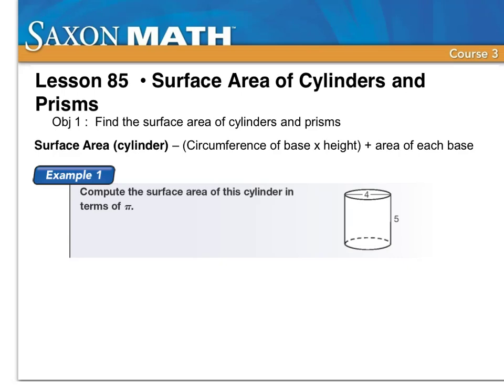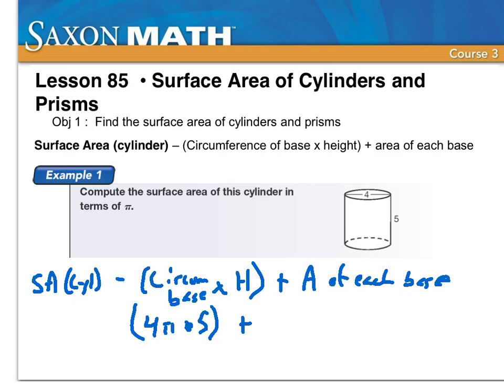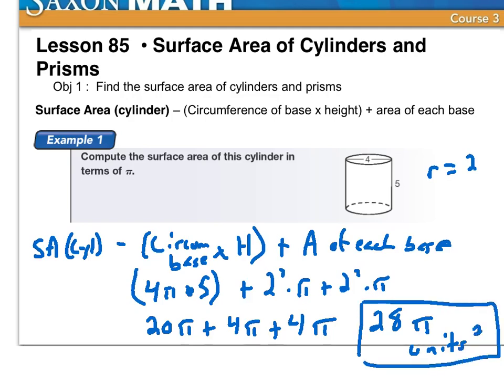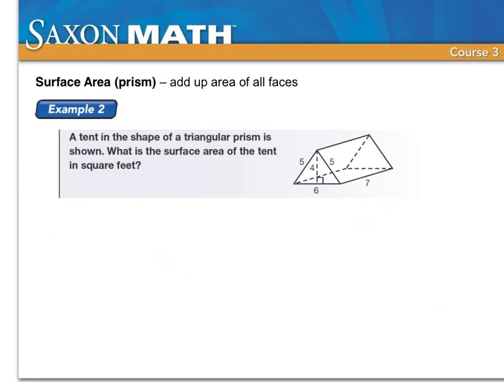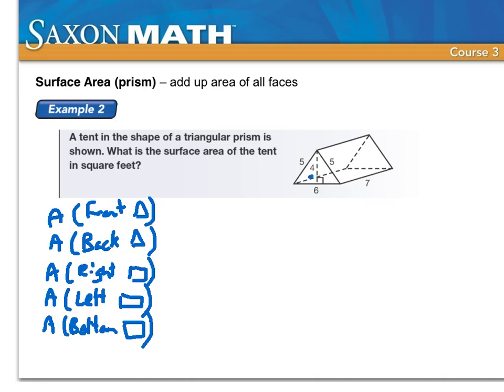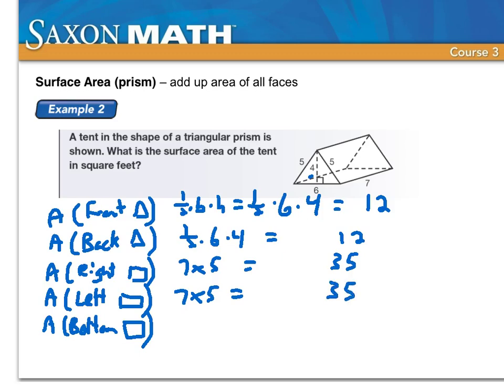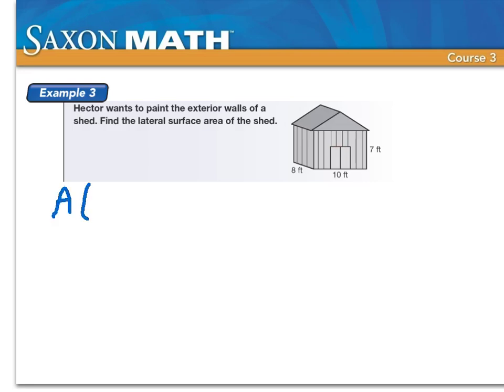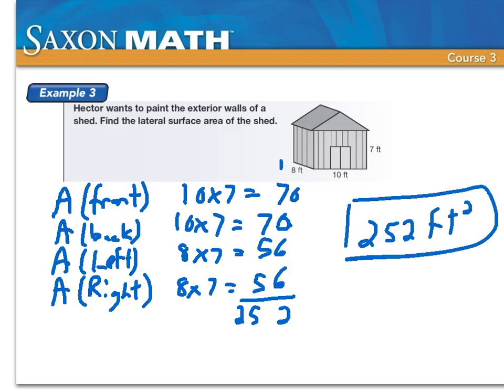Lesson 85 Saxon